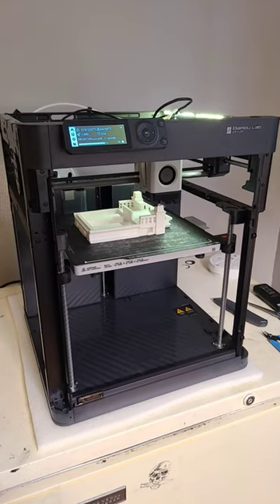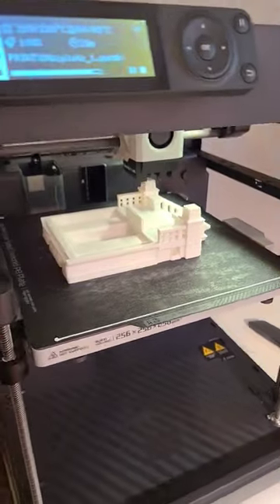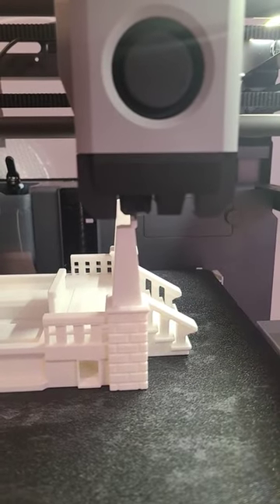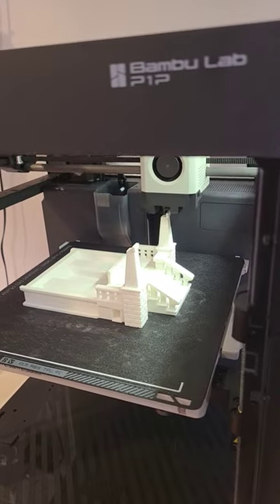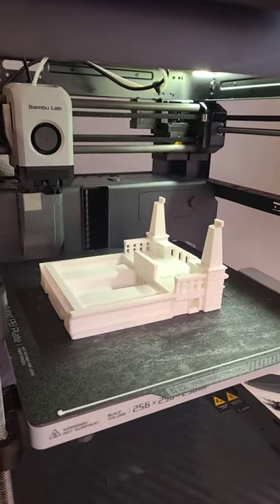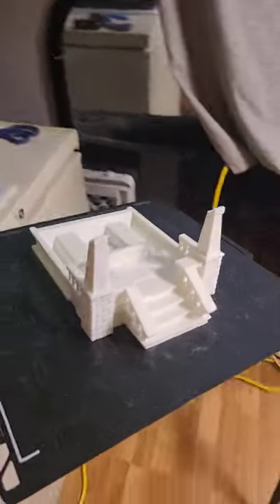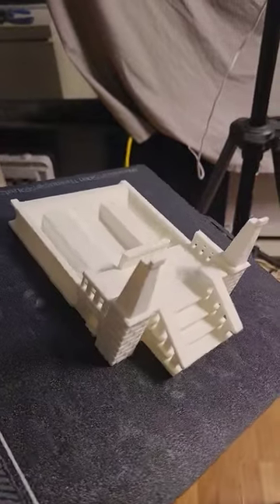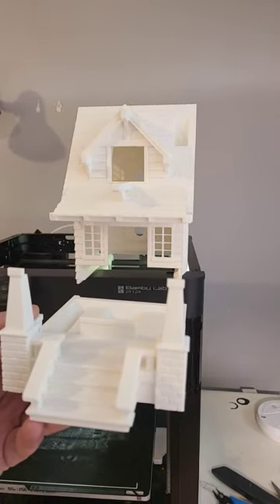Bambu lab p1p printing birdhouse